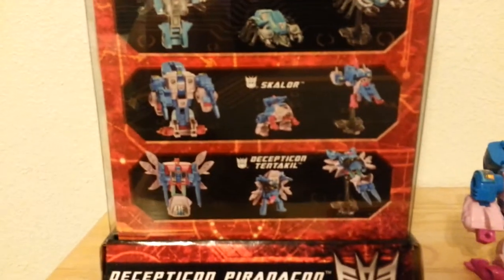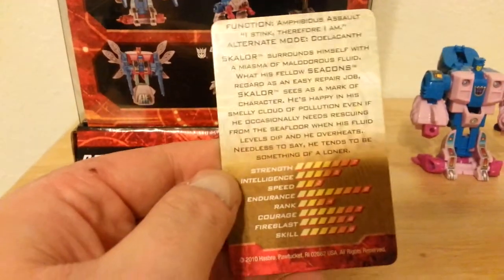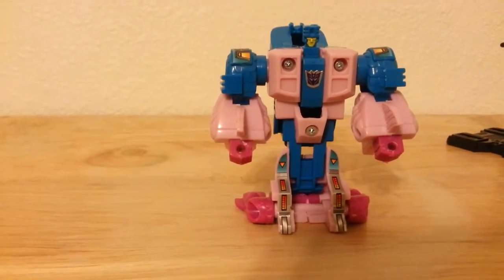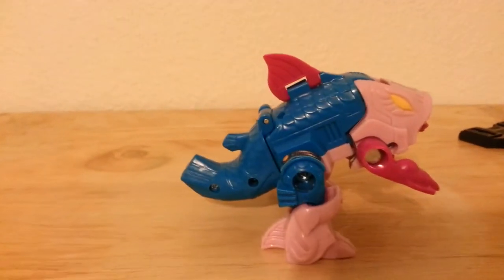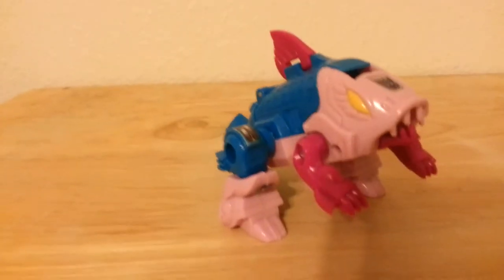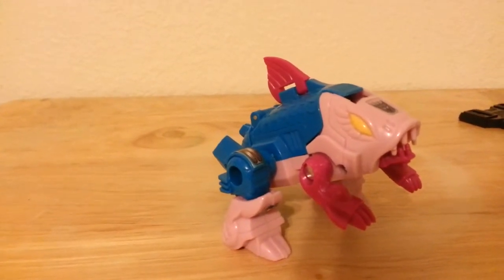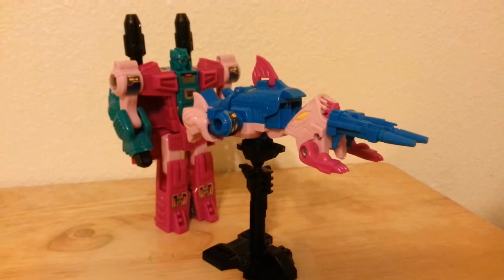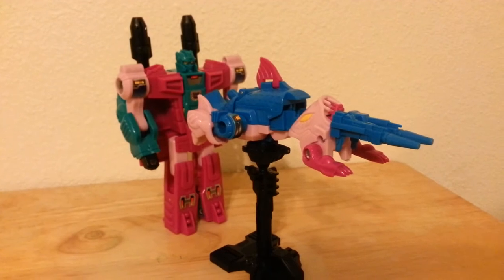Skalor Transformers G1 Seacons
This is a review of the Big Bad Toy Store Limited Edition Exclusive G1 Seacon Skalor by Hasbro.